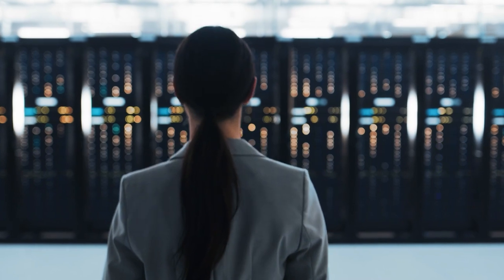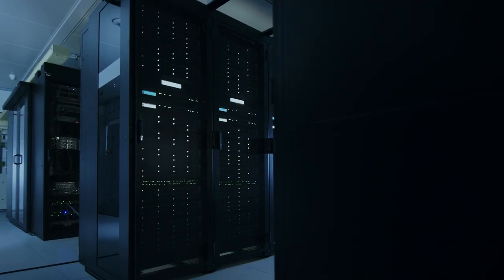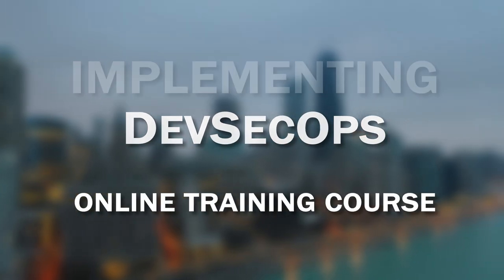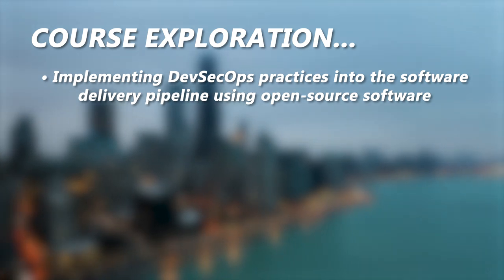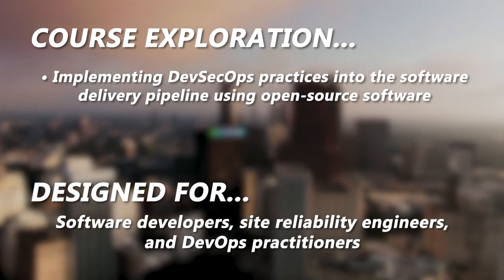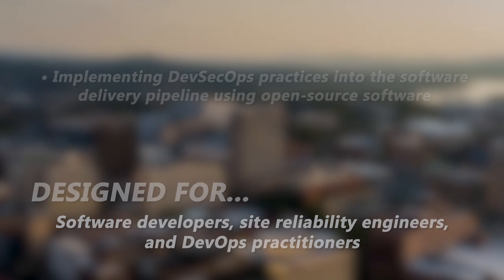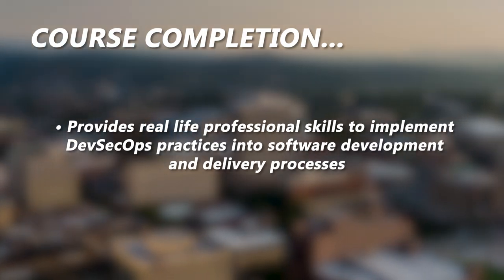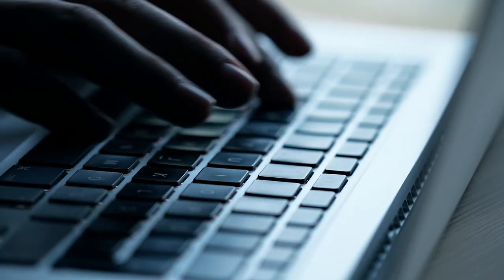Implementing DevSecOps Training Course from the Continuous Delivery Foundation and Linux Foundation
DevSecOps practices are an extension to standard DevOps practices, focusing on automating security and incorporating it as part of the process, which includes Continuous Delivery, Infrastructure-as-Code (IaC), and observability. Use of DevSecOps results not only in delivering safer code faster, but also facilitates early feedback to developers, helping them build more reliable software. This course explores implementing DevSecOps practices into the software delivery pipeline using open source software.